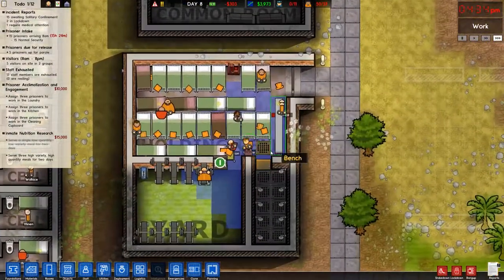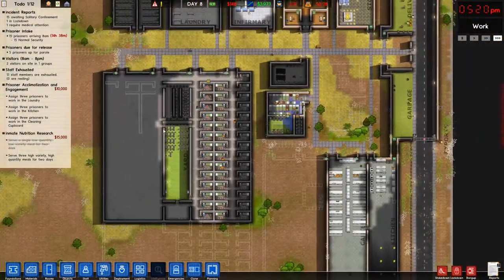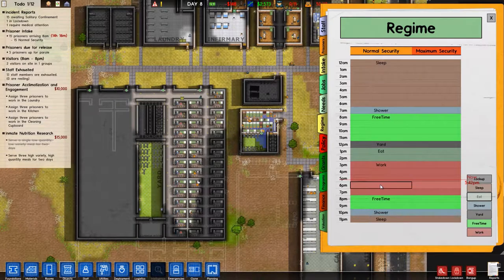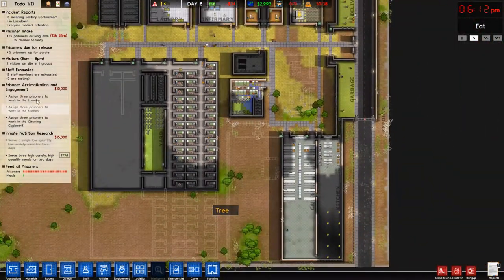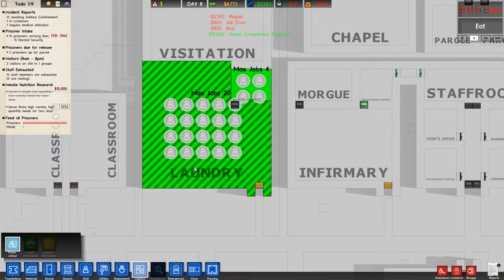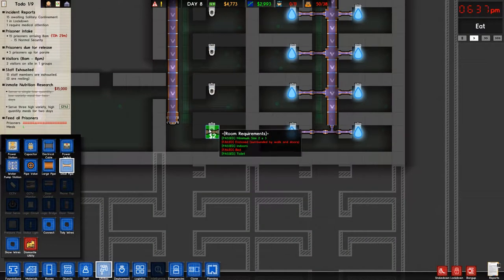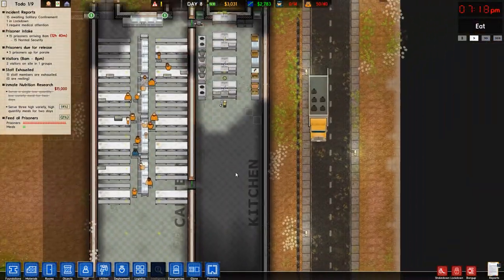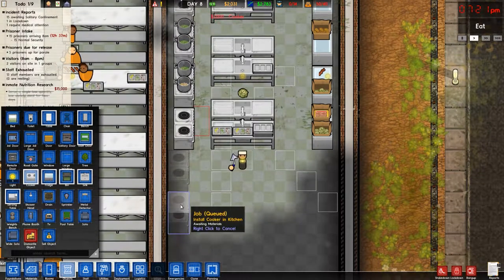Trex Completes: Prison Architect Episode 6- Cannot Compute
In this episode of Prison Arhictect, 20 FPS, 11 FPS, 7 FPS, Dead.

Prison in Thumbnail: Ohio State Reformatory (Shawshank State Penitentiary)

All other music comes from the Prison Architect In Game Soundtrack.